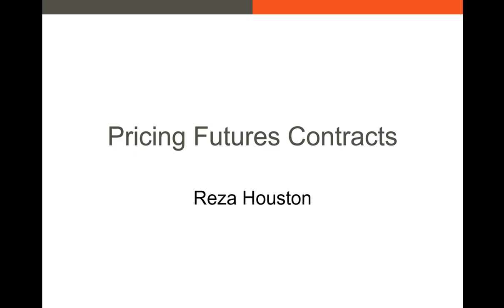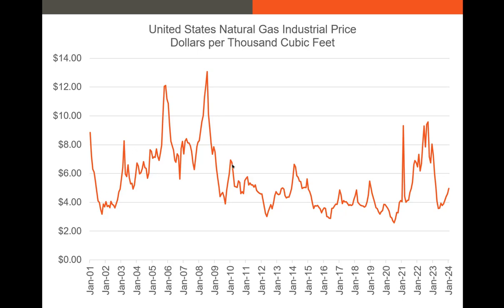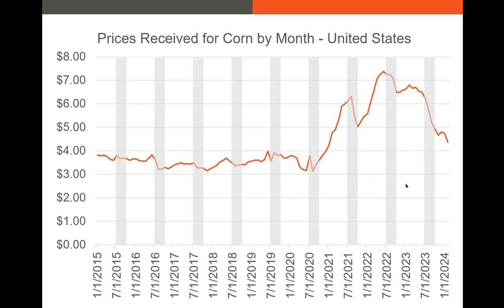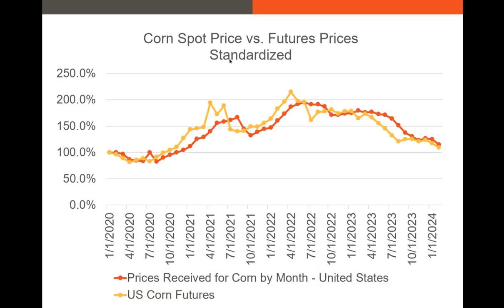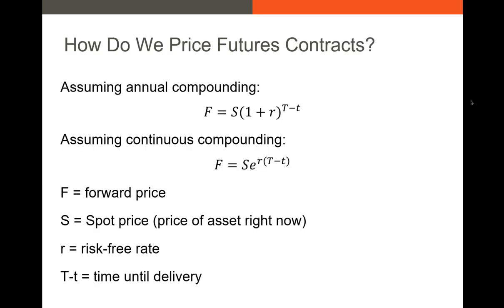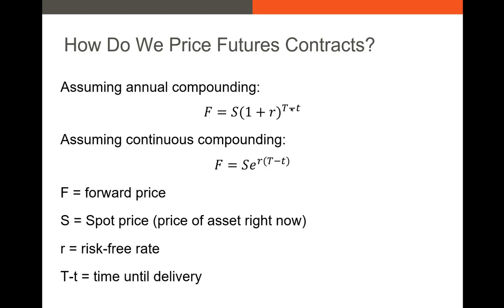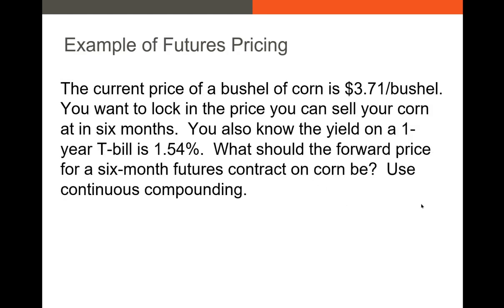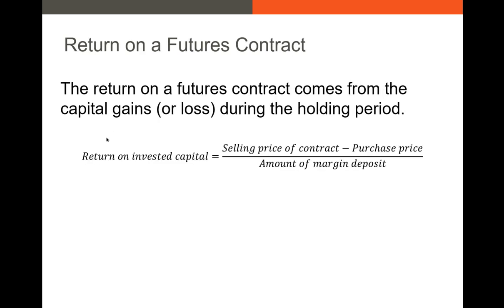Pricing Futures Contracts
In this video, I discuss the basic pricing formula for futures and forward contracts.